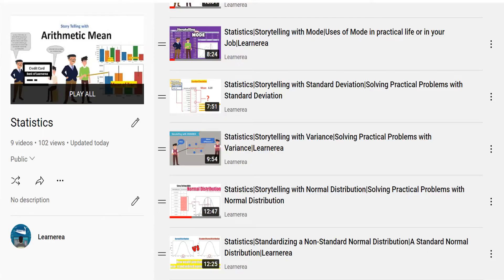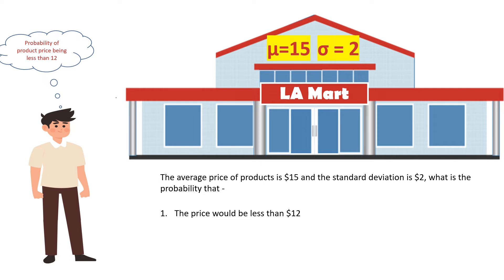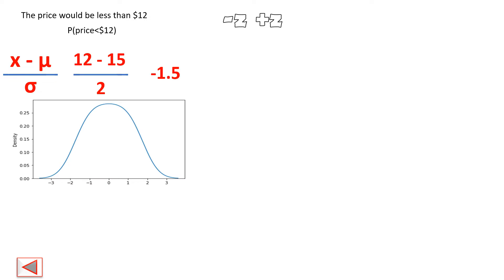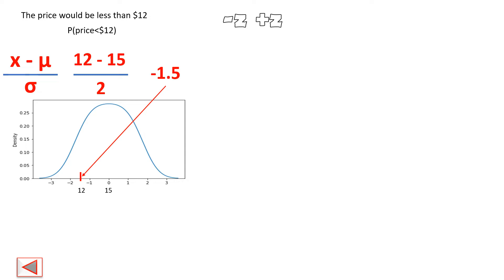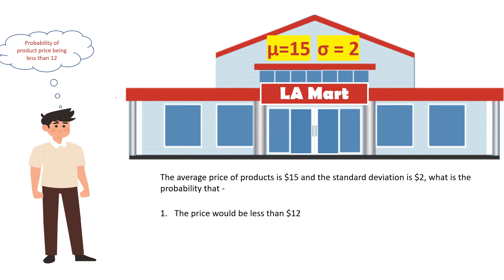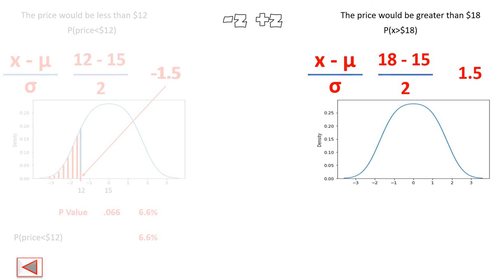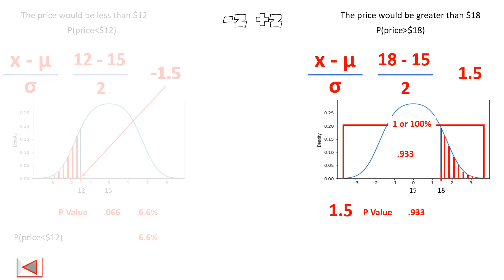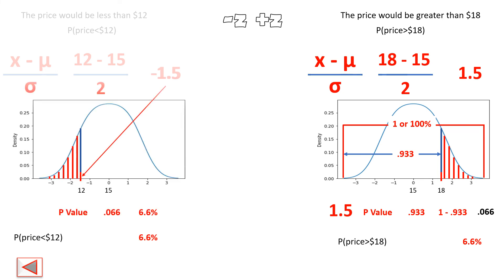Statistics|Solving Real Life Problems with Standard Normal Distribution|Learnerea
00:00 - Quick recap
00:23 - Understanding a real-life problem to solve with Standard Normal Distribution | Story to solve the real-life problem with Standard Normal Distribution
01:21 - Find the probability of something being lesser
05:09 - Another real-life problem to solve with Standard Normal Distribution
05:30 - Find the probability of something being greater
08:49 - Exercise to solve the Standard Normal Distribution